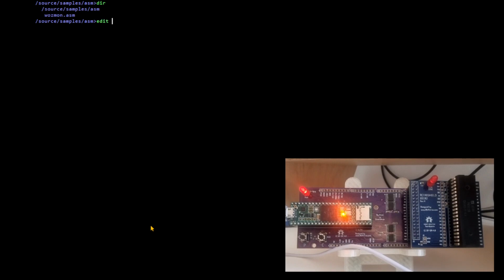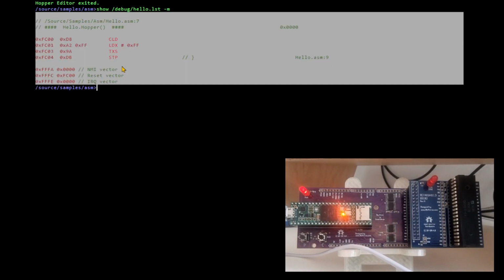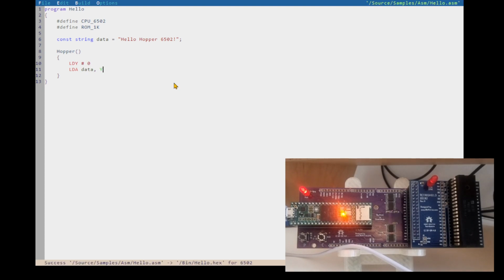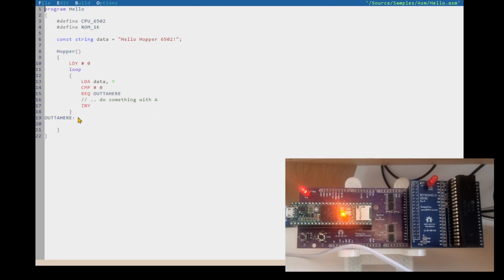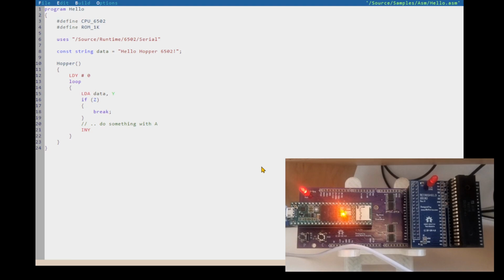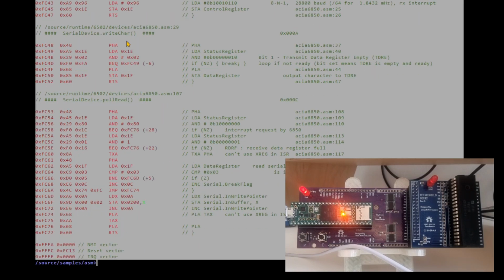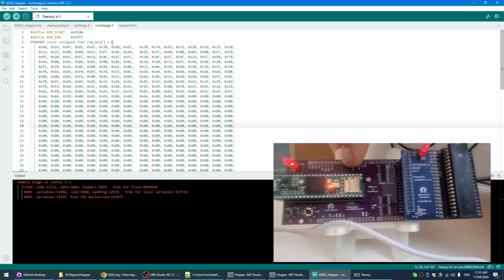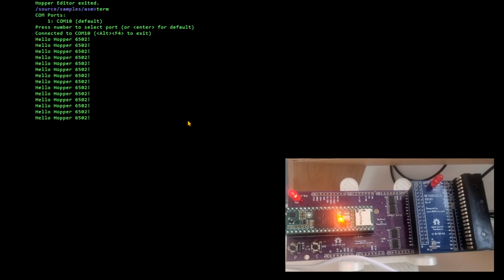Hopper on 6502 : writing your first 6502 assembly program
Using the Hopper 6502 toolchain to write your own 6502 program to run on the 8BitForce RetroShield (or burn to ROM and run on other 6502 devices).